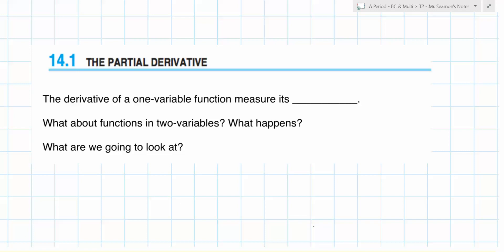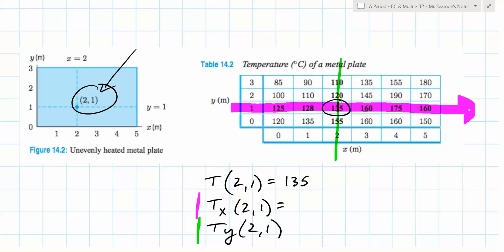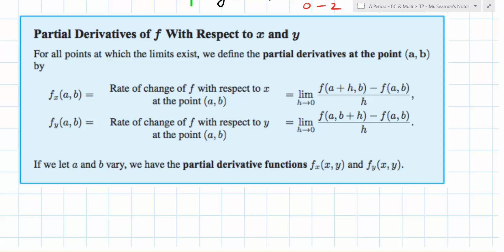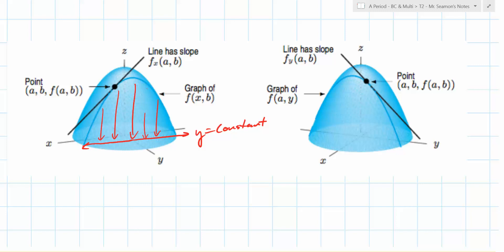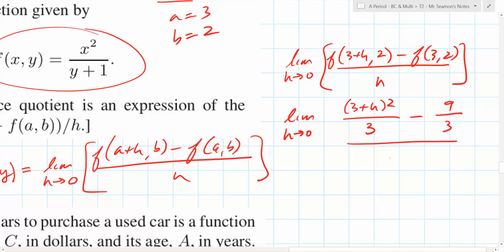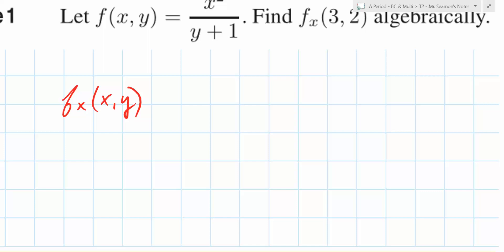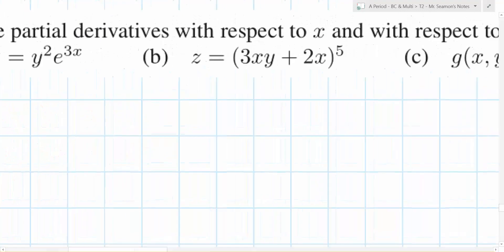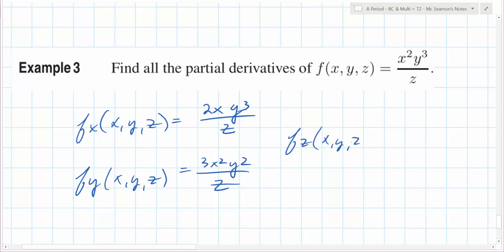013015 A Period